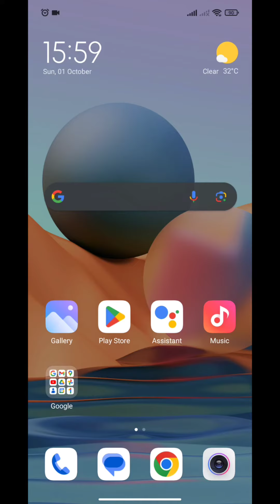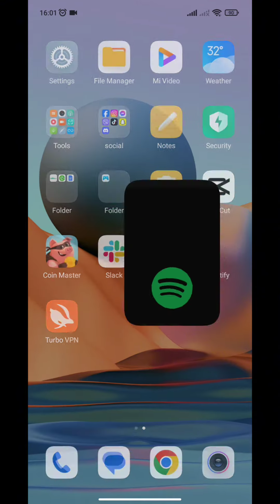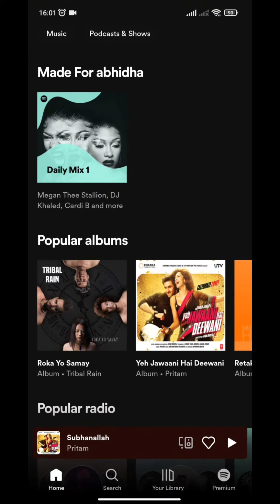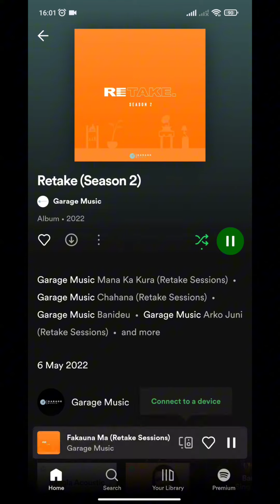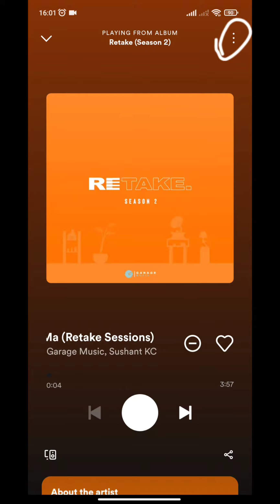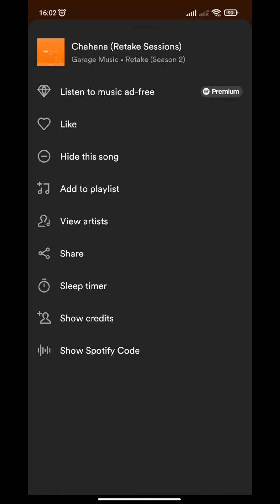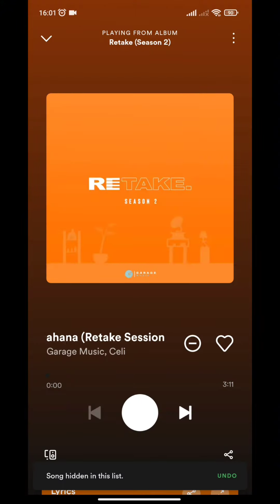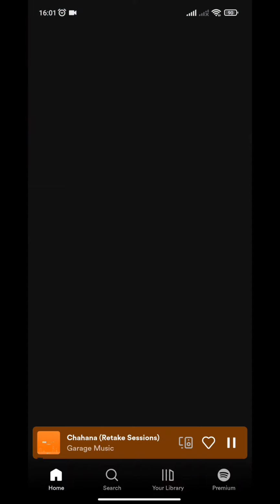Ban Song on Spotify: How to Block Song on Spotify 2023?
Welcome to our latest Spotify tutorial! Are there songs that you'd rather not hear on your favorite playlists? Maybe it's a track you're tired of or something that just doesn't match your mood. In this video, we're going to show you how to take control of your Spotify listening experience by learning how to block songs.

0:00 Intro
0:13  Block Song on Spotify Tutorial
0:57 Outro